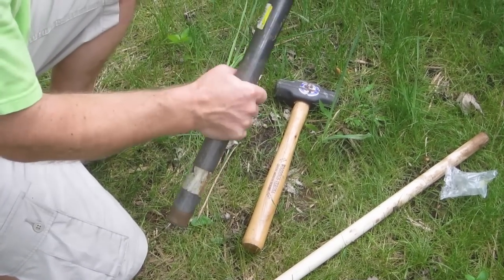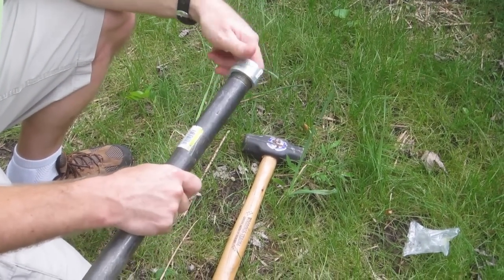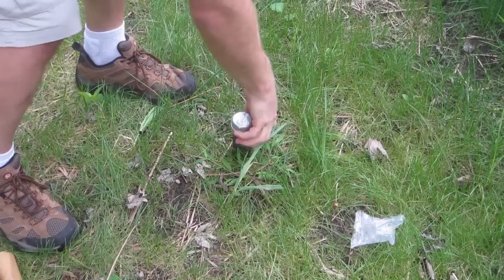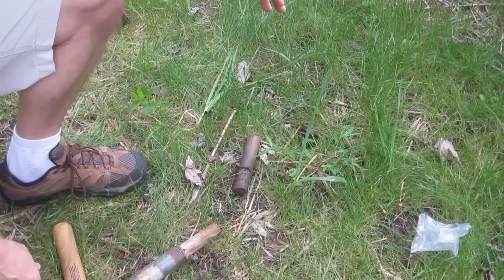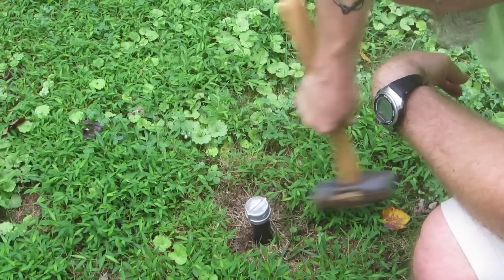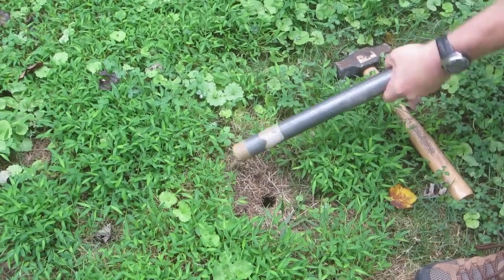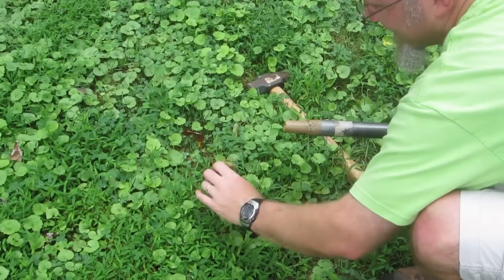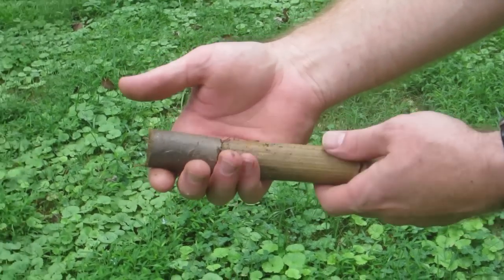Inexpensive Soil Core Sampling Method for Lessons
Describes how to create soil core samples using simple tools: pipe, sledge hammer, wooden dowel.  I developed this technique after searching for an off-the-shelf tool, but the cost was several hundred dollars--I only had a budget of about $25.  I will use these core samples with my fifth grade class when teaching science lessons about soil composition and creation in my earth processes unit.  The samples in the video were taken from the Piedmont region in Virginia (Arlington County), which explains the heavy clay in the samples.